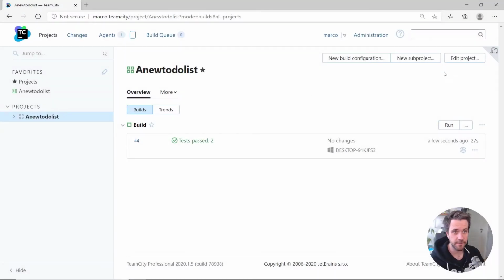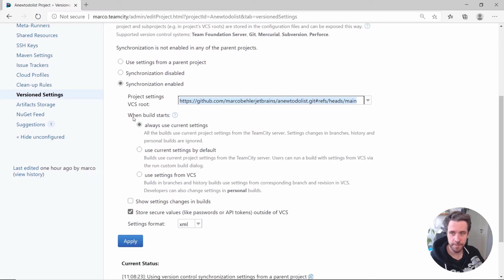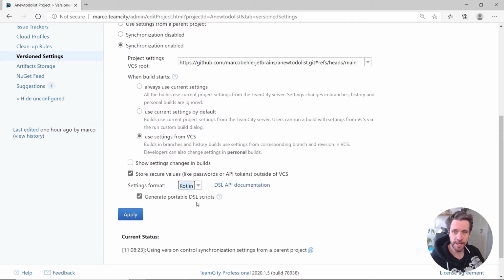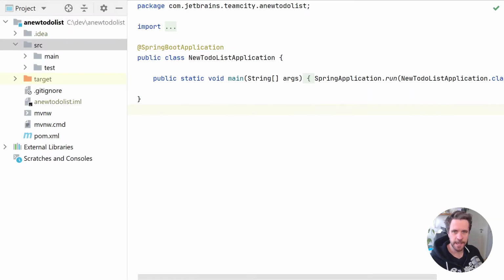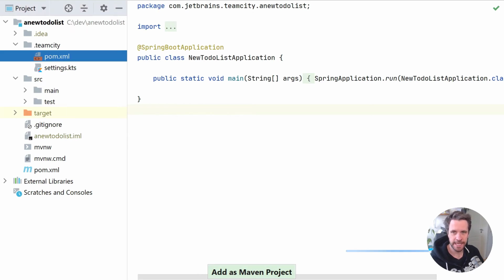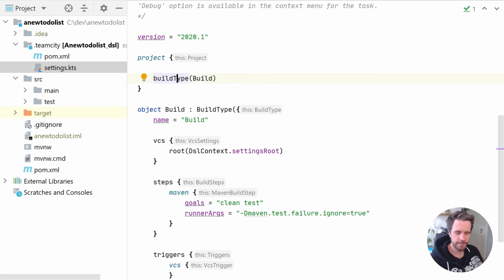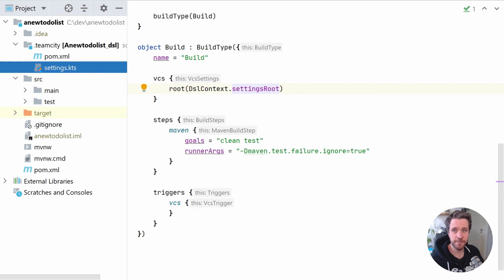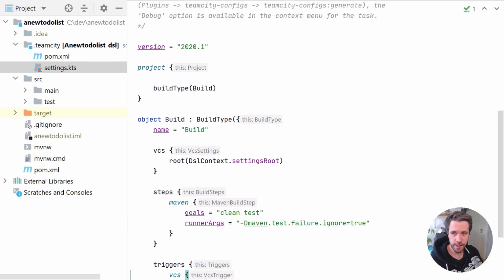TeamCity Kotlin DSL, Ep. 2 - DSL Basics